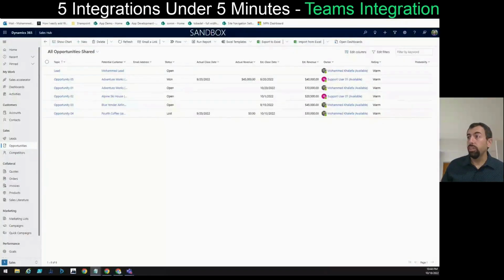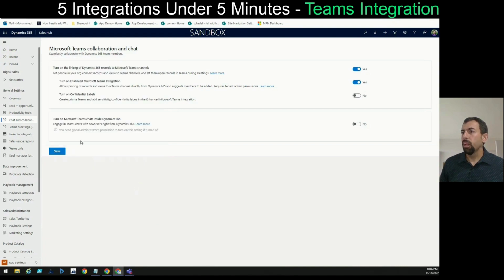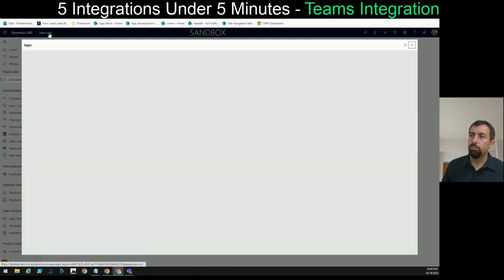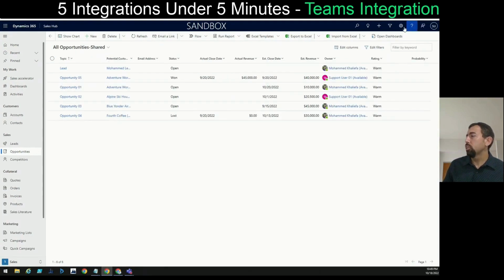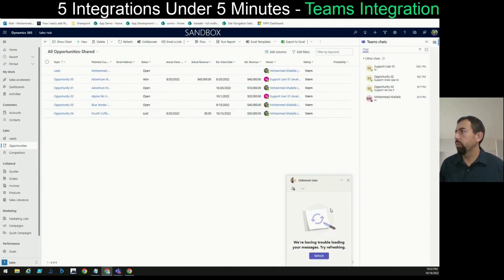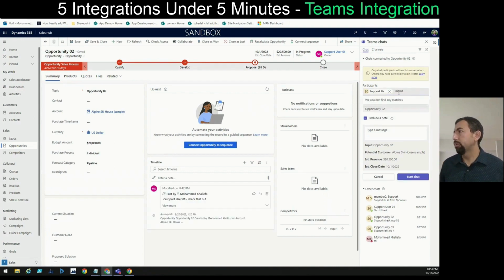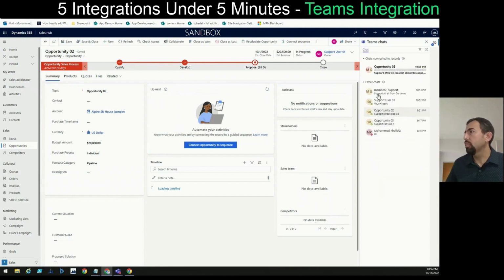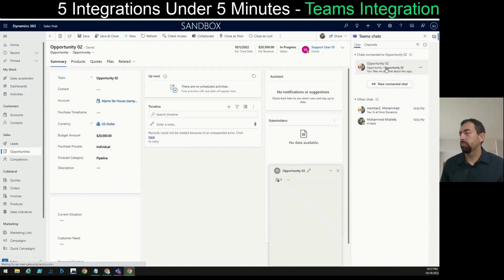Dynamics 365 Microsoft Teams Integrations Under 5 Minutes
𝐃𝐨 𝐲𝐨𝐮 𝐤𝐧𝐨𝐰 𝐭𝐡𝐚𝐭 𝐲𝐨𝐮 𝐜𝐚𝐧 𝐞𝐚𝐬𝐢𝐥𝐲 𝐂𝐨𝐥𝐥𝐚𝐛𝐨𝐫𝐚𝐭𝐞 𝐢𝐧𝐬𝐢𝐝𝐞 𝐃𝐲𝐧𝐚𝐦𝐢𝐜𝐬 𝐮𝐧𝐝𝐞𝐫 𝟓 𝐦𝐢𝐧𝐮𝐭𝐞𝐬 𝐰𝐢𝐭𝐡 𝐌𝐒 𝐓𝐞𝐚𝐦𝐬 𝐈𝐧𝐭𝐞𝐠𝐫𝐚𝐭𝐢𝐨𝐧 ⏲?

See below how you can easily enable and configure Teams Integration in under 5 minutes (𝐏𝐋𝐔𝐒 if you will find a 𝐝𝐞𝐦𝐨 that is why the video is more than 5 minutes)

With that Integration, you can
✔ Teams chat from Dynamics
✔ Share files from Dynamics
✔ Create group chats linked to Dynamics records and more...

Intro:(00:00)
Important Tip:(00:26)
Demo Using Two Profiles:(00:45)
Go to Sales Hub:(01:25)
Set Up Ms Teams Integration:(01:35)
Azure Active Directory:(03:44)
Enable Settings - Ms Teams Collaboration and Chat:(05:18)
Demo Testing from 2 different profiles:(05:30)
End Note:(14:09)

I hope you liked our video, drop down your suggestions, and views in the comment section below.

See you soon with yet another informative video.

PS - If you have any questions regarding Teams Integration, other Dynamics Integration, or any other Dynamics question, feel free to DM us!